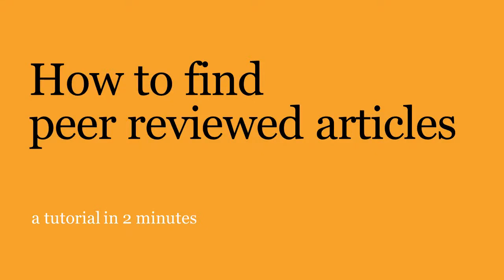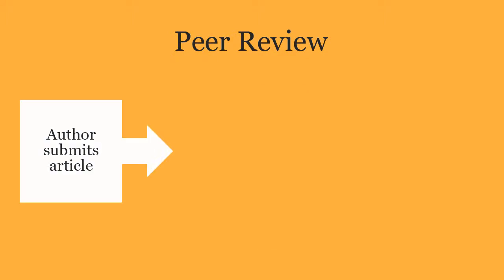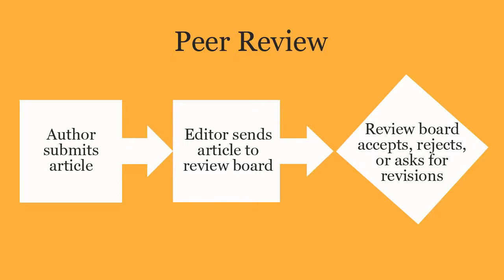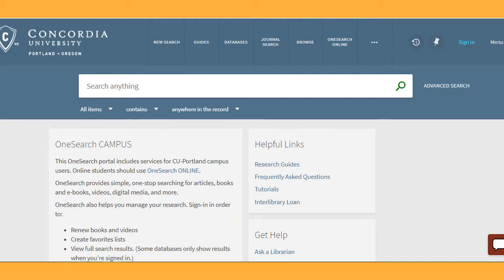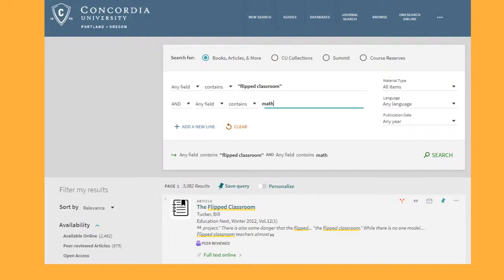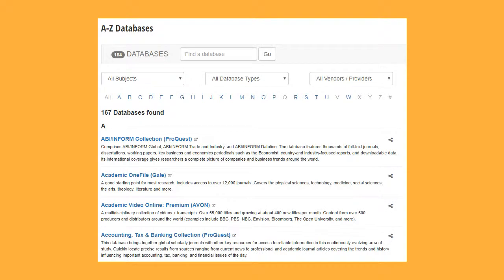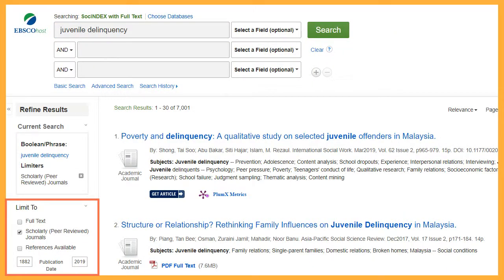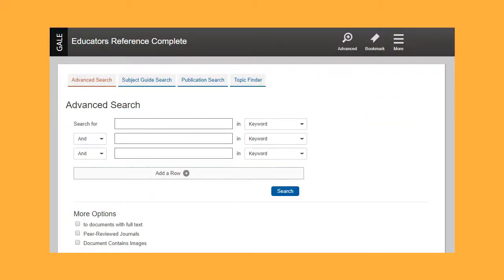How to find peer reviewed articles (new version)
Best viewed in full screen, a quick demonstration of how to find peer reviewed articles using the Concordia University Libraries. Includes using the catalog, using the databases, and a brief description of what a peer reviewed article is.